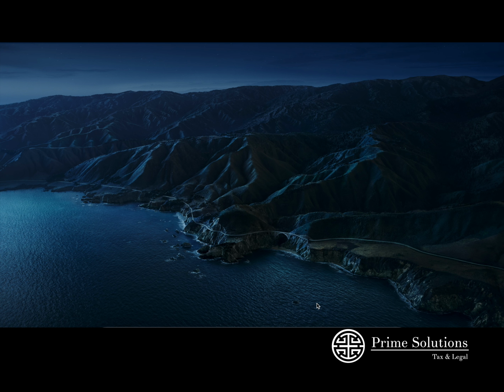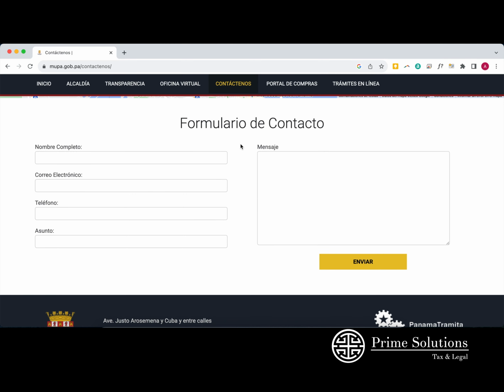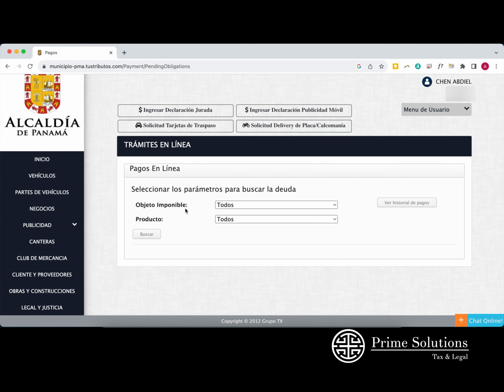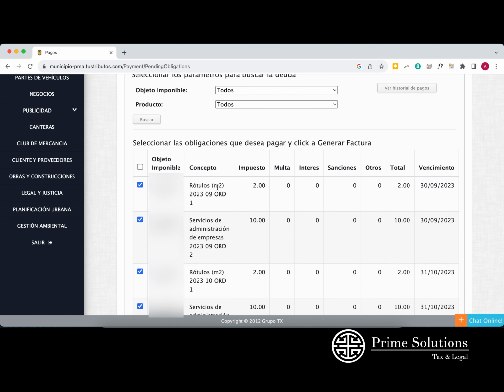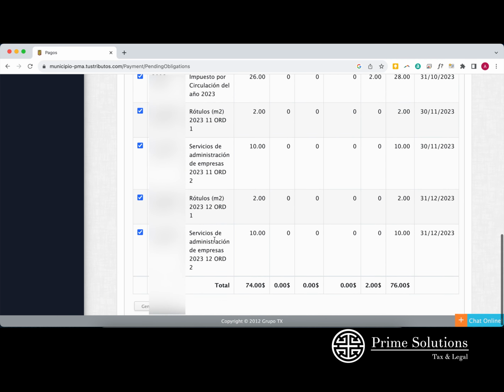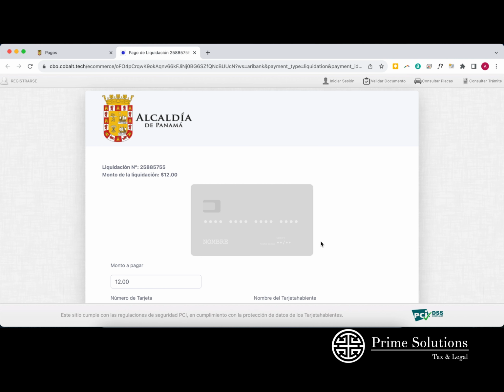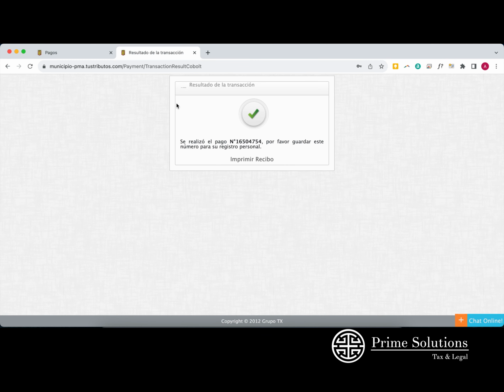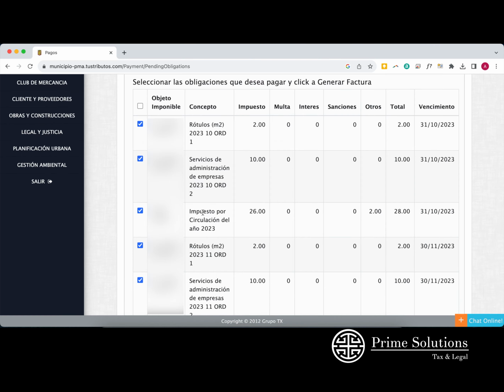Easy Guide: Paying Municipality Taxes Online in Panama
Learn how to simplify the process of paying your municipality taxes in Panama with this step-by-step guide! In this video, we'll walk you through the straightforward online payment process, ensuring you stay compliant with local regulations and save time. Whether you're a resident or a property owner, we've got you covered. Watch now to make your municipality tax payments hassle-free! 🏡💻🇵🇦 panama municipalitytaxes business whypanama relocatetopanama compliance taxes taxattorneys accountants PanamaTaxes OnlinePayments 🇵🇦

Address: Global Bank Tower, 23rd Floor, office 2303, Panama city, Republic of Panama. + 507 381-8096